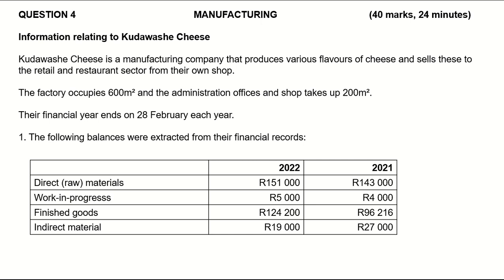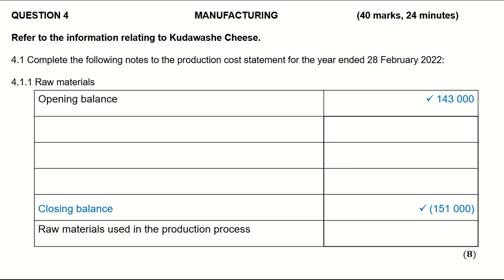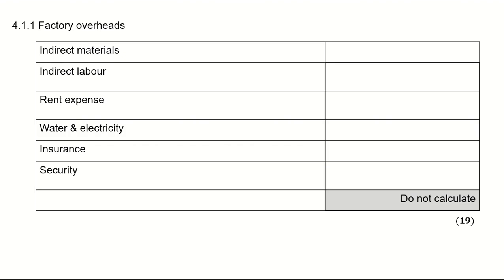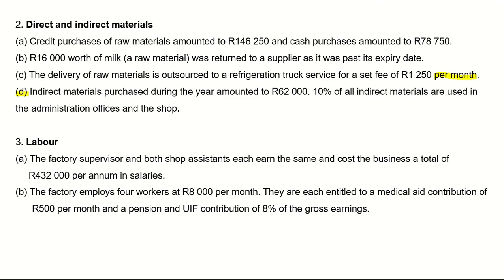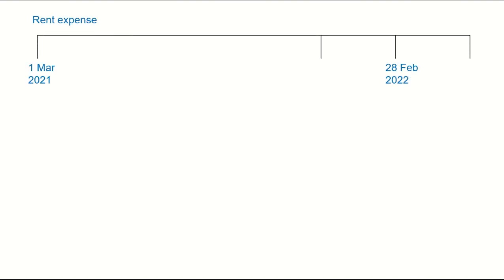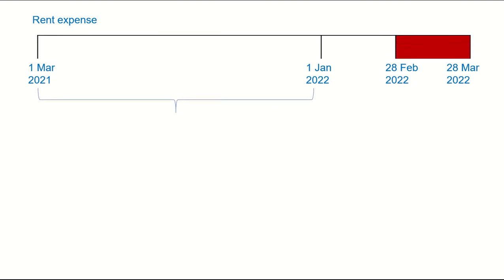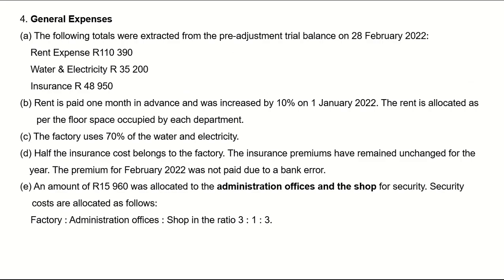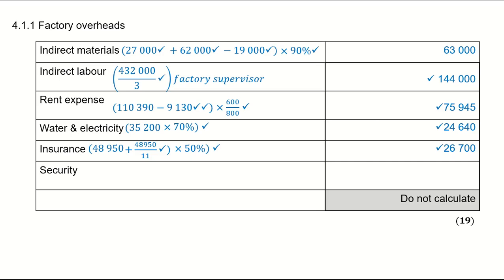Manufacturing: Question 4 paper I (IEB November 2022)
Accounting grade 8 to 12
Mohludi Tutoring (Meyerton)

Accounting Lessons are available for R300 per hour on Zoom or Google Meet.
For notes and past papers go to;